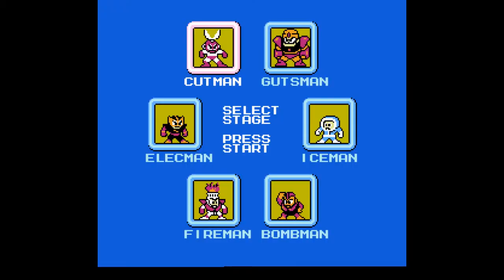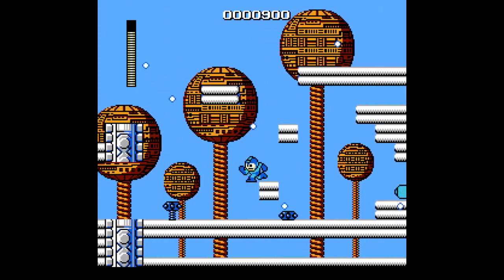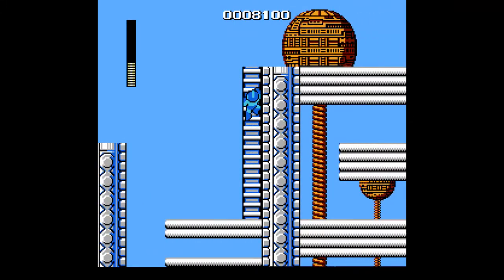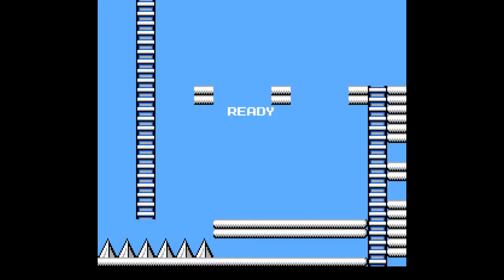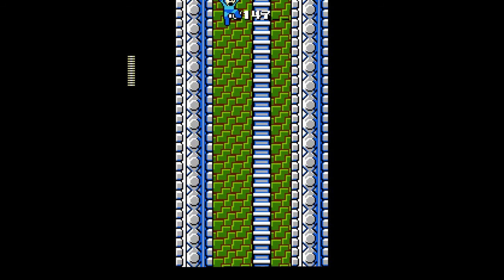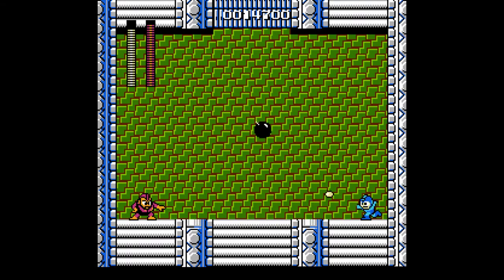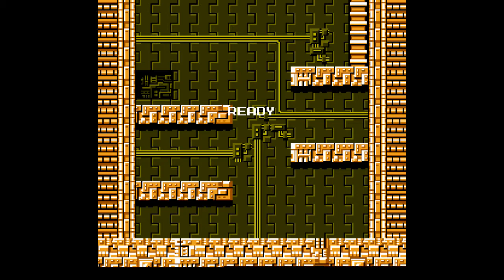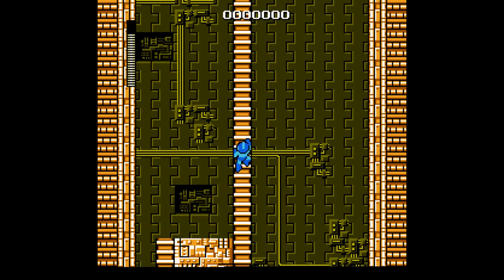Mega Man 1 1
Man's back boys.